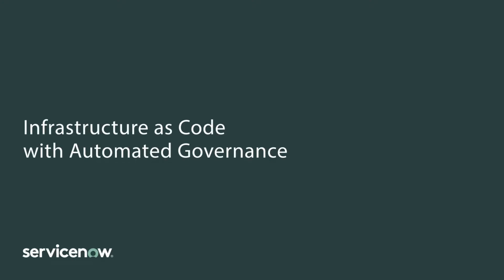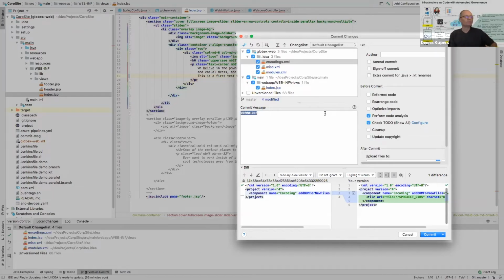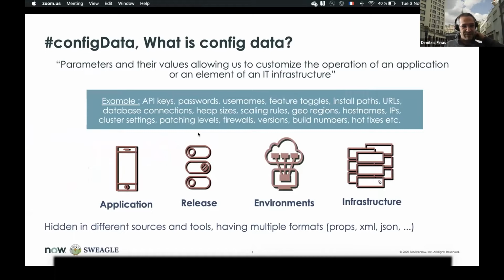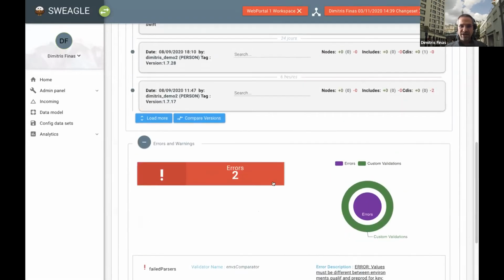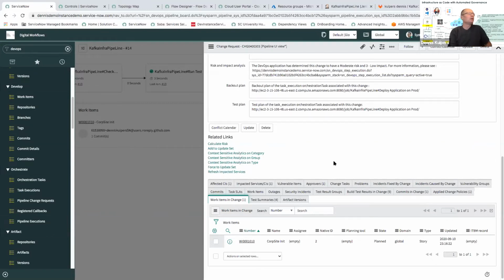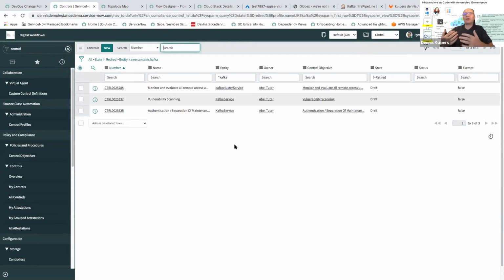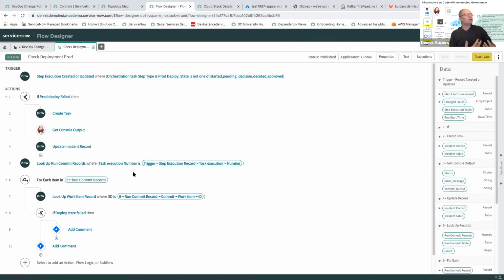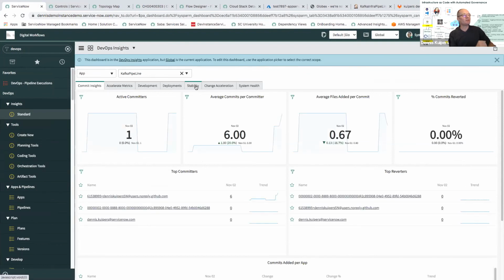TechTalk - Infrastructure as Code - ServiceNow DevOps and CPG